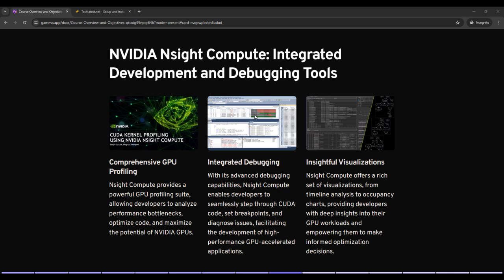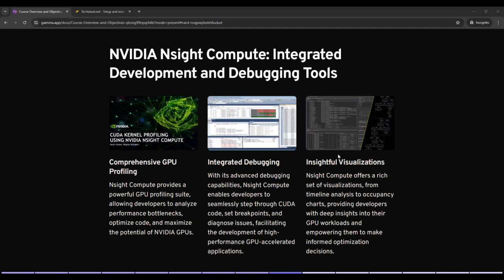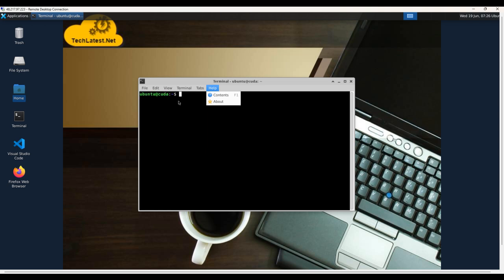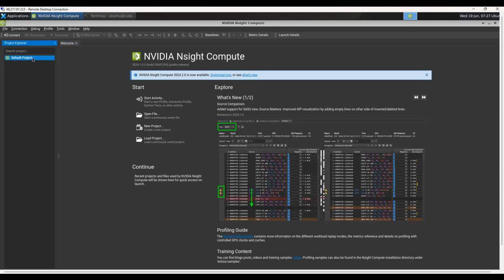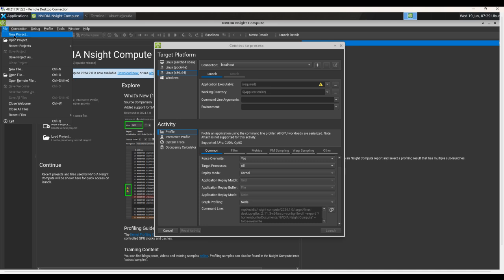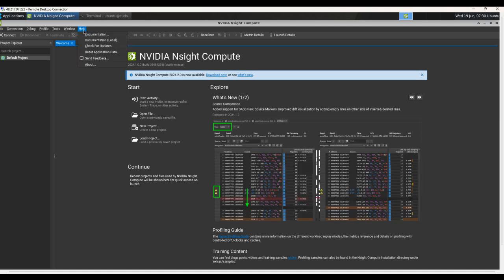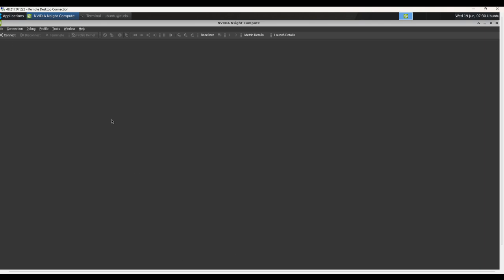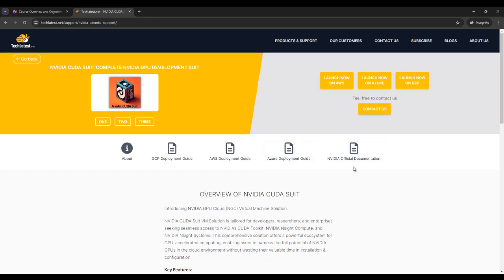07 - NVIDIA Nsight Compute: Integrated Development and Debugging Tools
In this Lecture, Explore NVIDIA Nsight Compute, an integrated development environment for CUDA. Learn about its features for debugging, profiling, and optimizing CUDA applications to achieve peak performance.